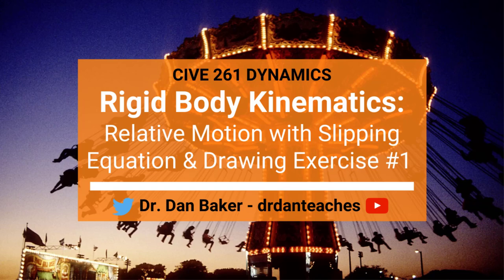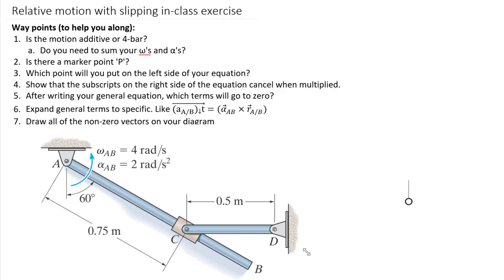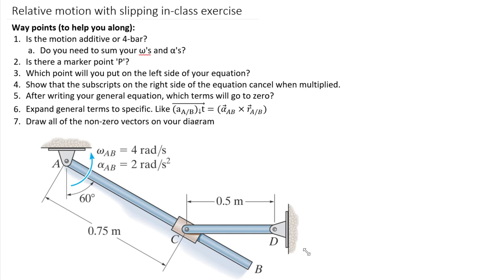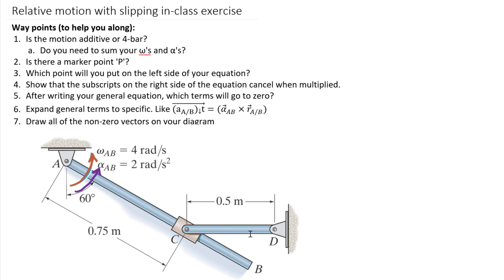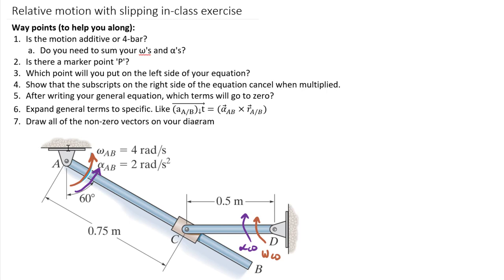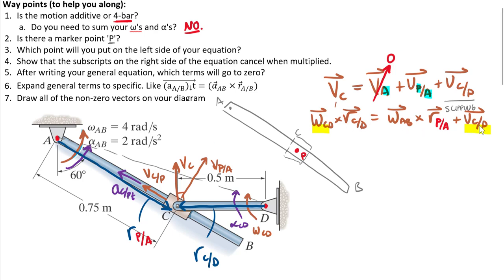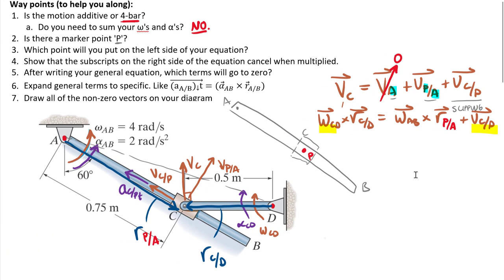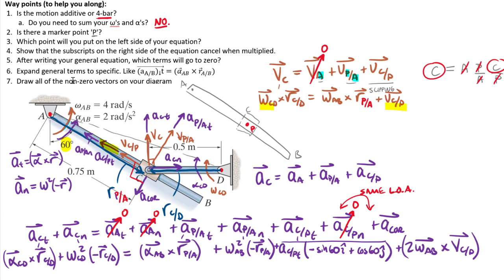Dynamics: Rigid Body Kinematics - Relative Motion w/ Slipping Drawing Exercise #1 for 4-Bar Linkage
TOPIC: This video provides some added practice to write out and draw the relative velocity and acceleration vectors for a system where there is slipping between rotating bodies.  If you are looking for another example feel free to check out Exercise #1